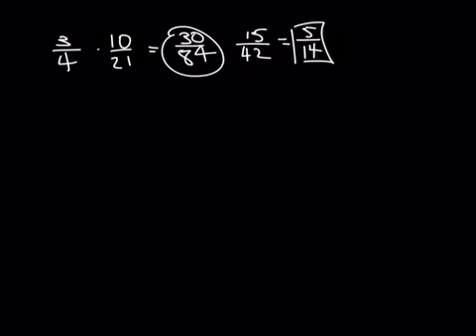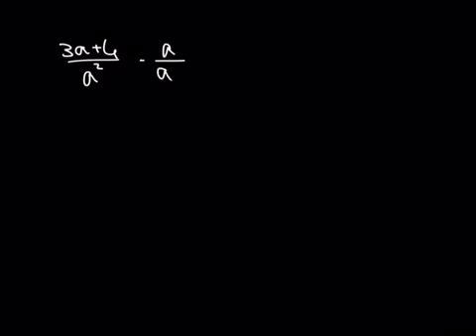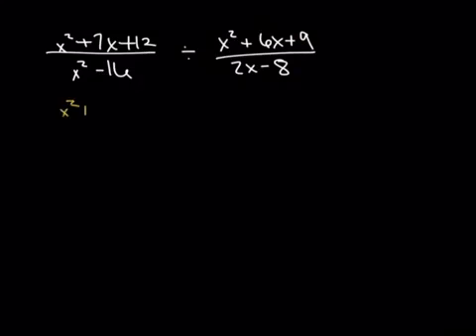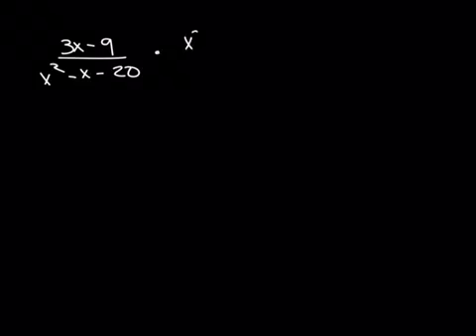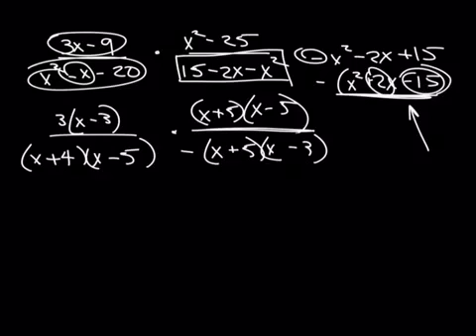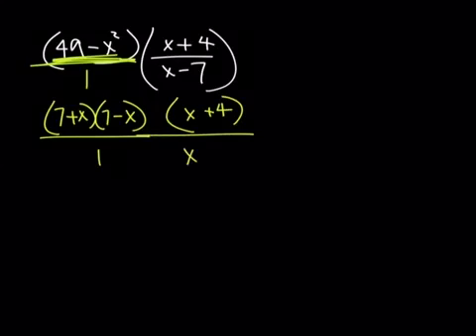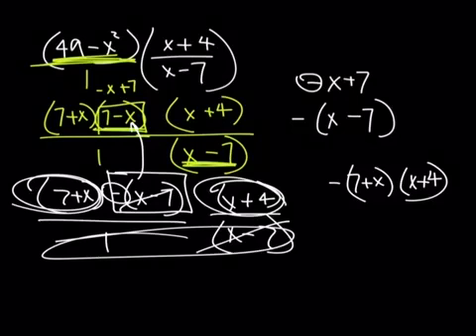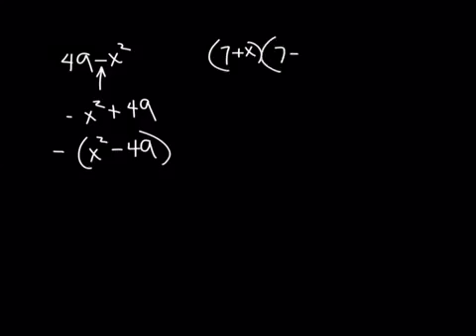7.2a kpc elementary algebra